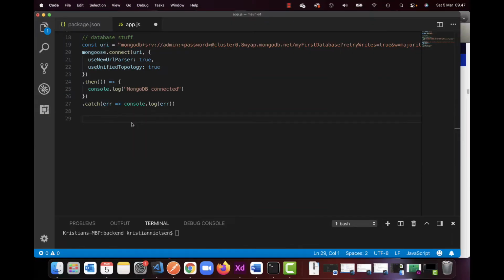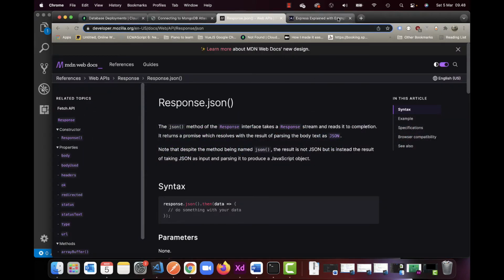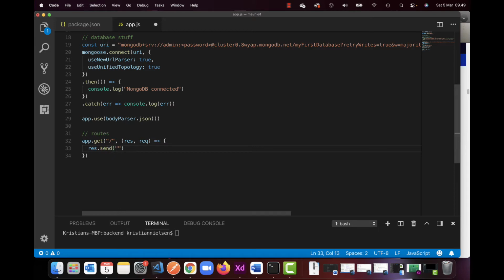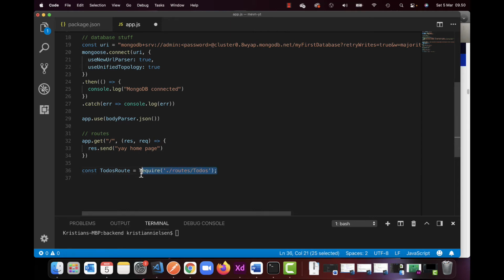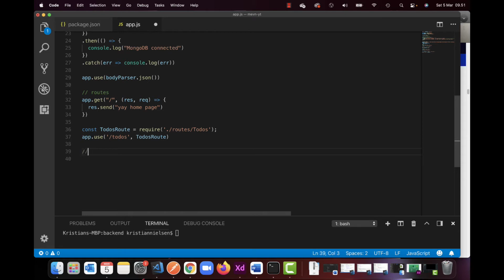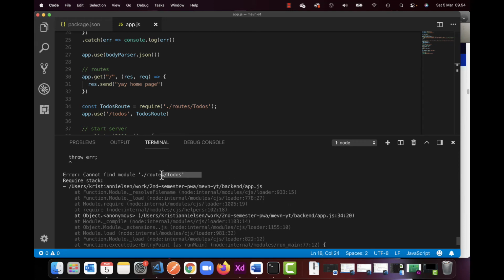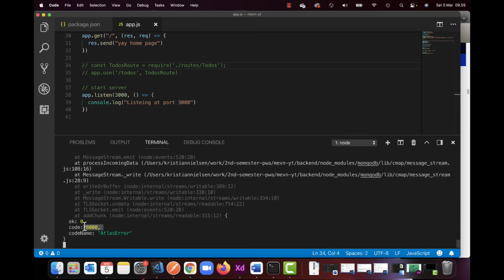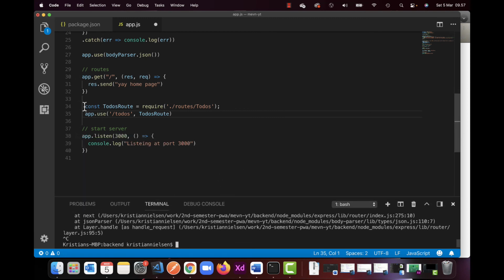MEVN - 4 - Creating app.js, connecting to mongo, and allowing CORS - partTwo